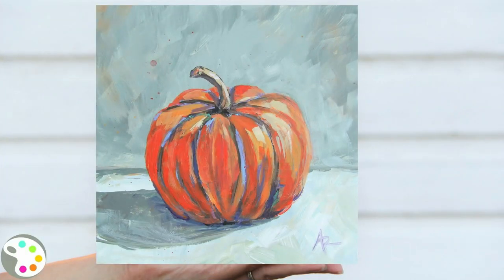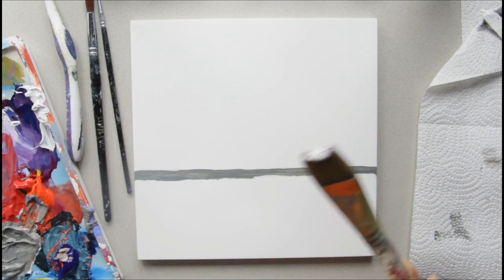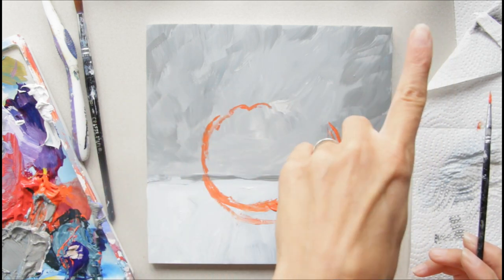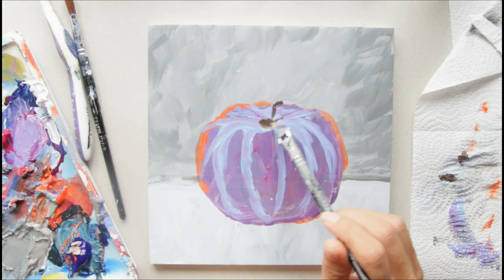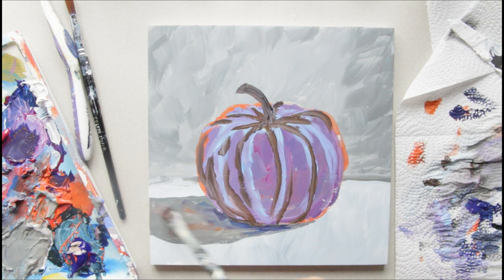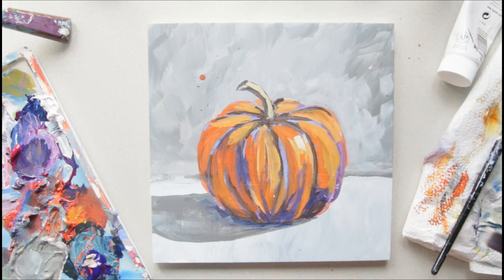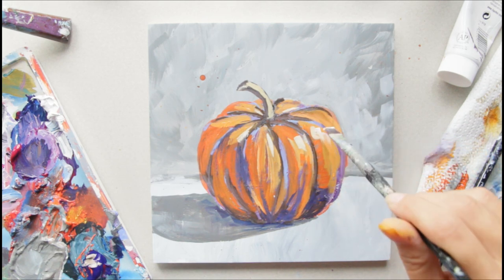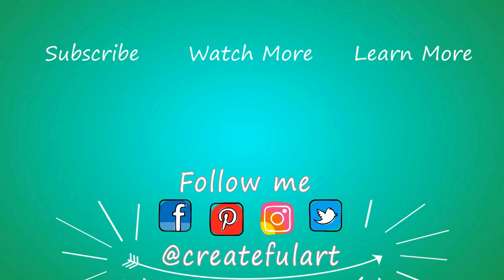Acrylic Painting Tutorial | How to Paint a Pumpkin on Canvas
Learn how to paint a pumpkin in this step by step acrylic painting tutorial. This painting lesson is easy enough for beginner artists. Have fun painting!

1. Paint Brushes and wash brushes
2. Acrylic Paints
The paint colors I use include ivory black, titanium white, cadmium red light hue, cadmium yellow medium hue, bronze yellow, phthalocyanine blue, brilliant blue, quinacridone magenta.
3. Canvas Panels 8x8"
4. My PALETTE (Colors don't dry out!)
5. Water
6. Paper Towels
Optional supplies include-